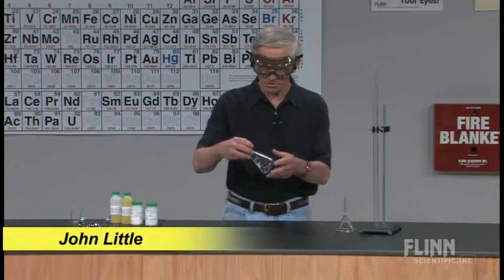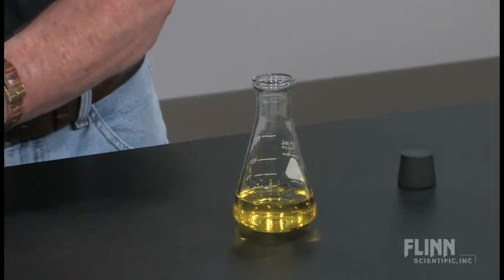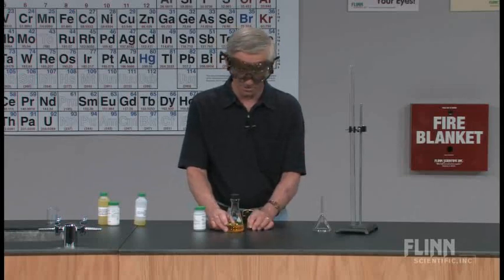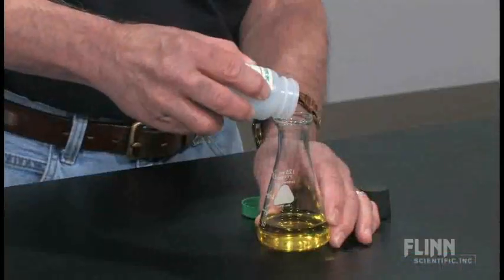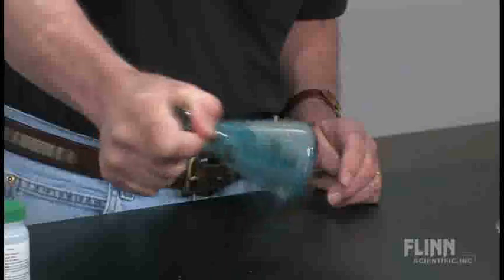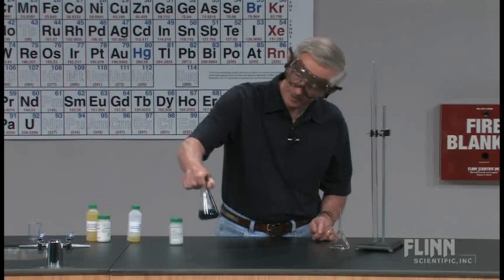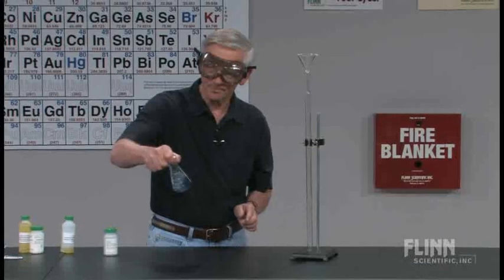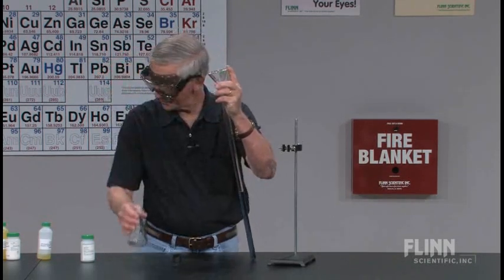The Redox Rainbow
Oxidation states of vanadium ions create a rainbow of colors in a large demonstration tube.